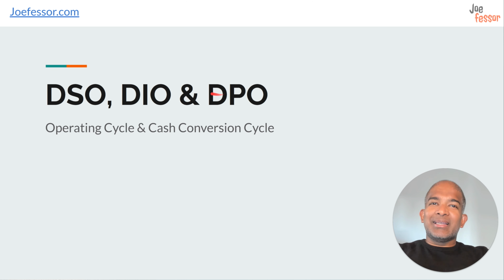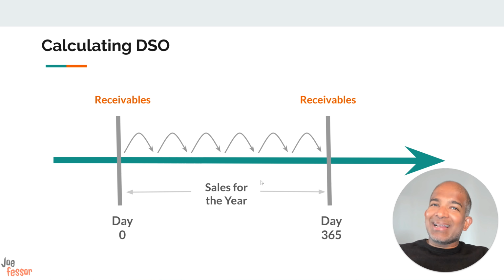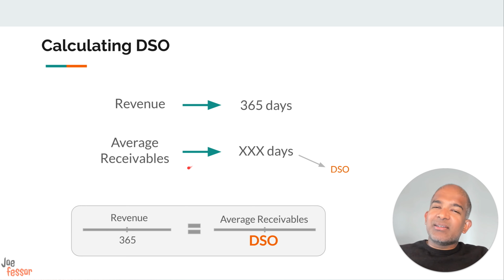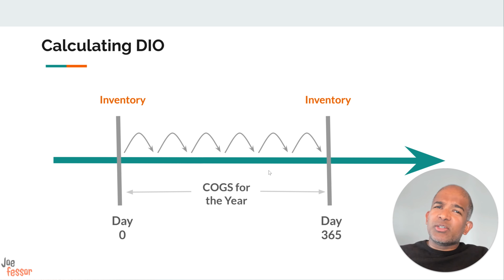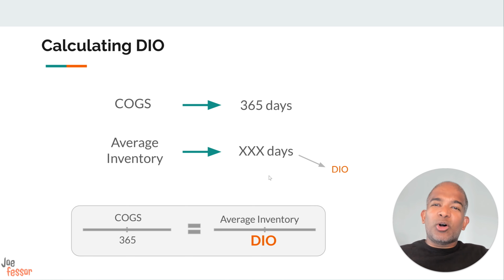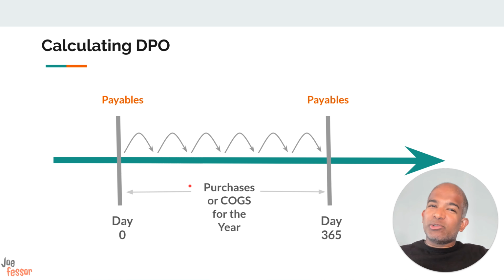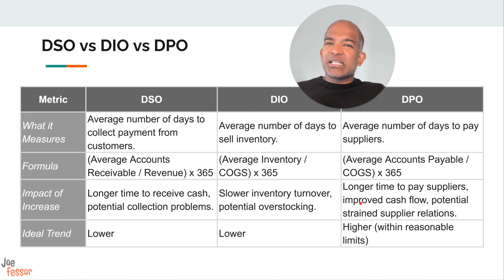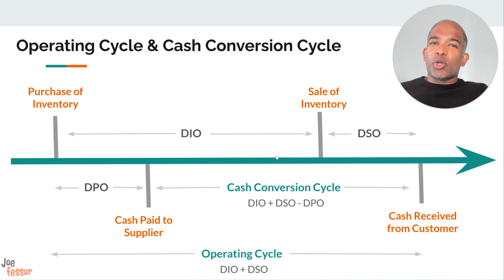DSO, DIO & DPO | Operating Cycle & Cash Conversion Cycle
Learn about DSO (Days Sales Outstanding), DIO (Days Inventory Outstanding), and DPO (Days Payable Outstanding) in this comprehensive video.  We'll break down how to calculate these essential metrics and show how they relate to the Operating Cycle and Cash Conversion Cycle (or Net Operating Cycle).  Understanding DSO, DIO, and DPO is crucial for effective financial analysis and working capital management.  This video provides a clear explanation of these important financial metrics.

00:00 Days Sales Outstanding (DSO)
06:49 Days Inventory Outstanding (DIO)
12:16 Days Payable Outstanding (DPO)
17:47 Comparing DSO/DIO/DPO
19:09 Operating Cycle & Cash Conversion Cycle